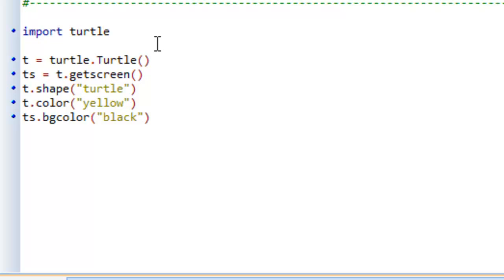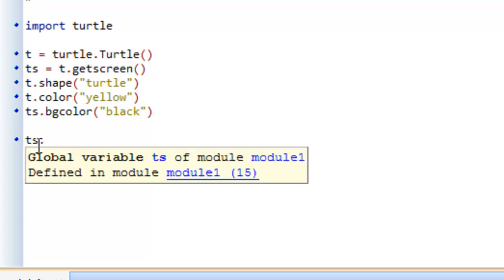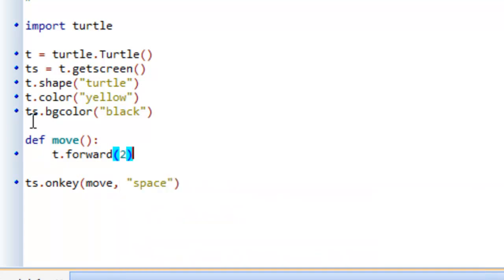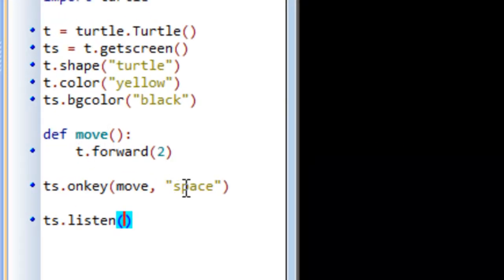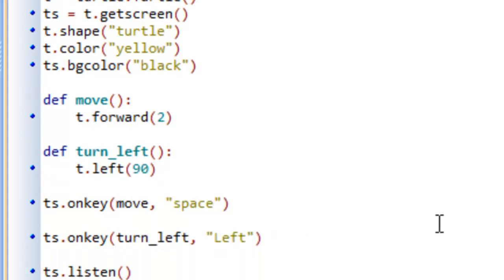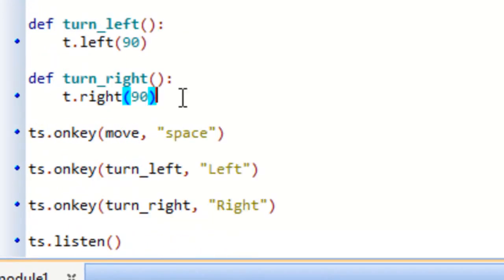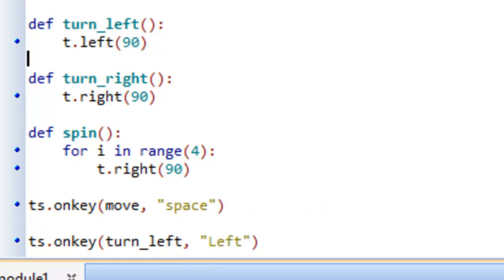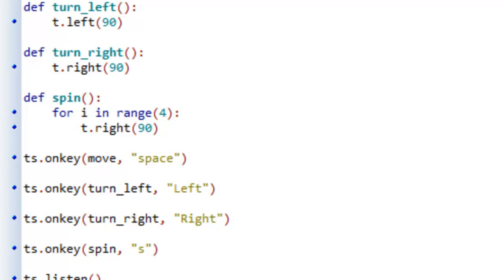Python Programming: Event Driven Programming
Concepts:
Basics of Event Driven Programming with the Turtle Module
Event Handlers
Binding key presses to Event Handlers